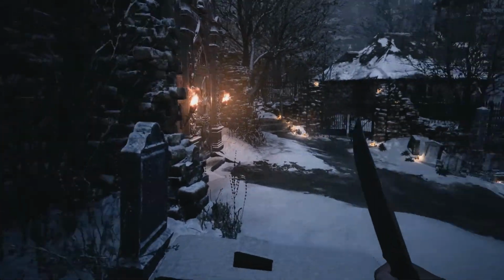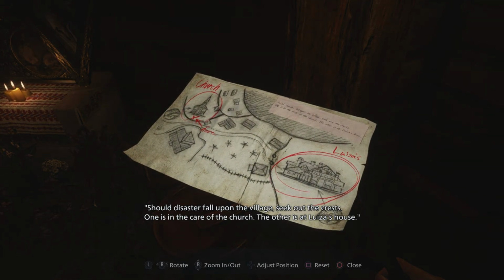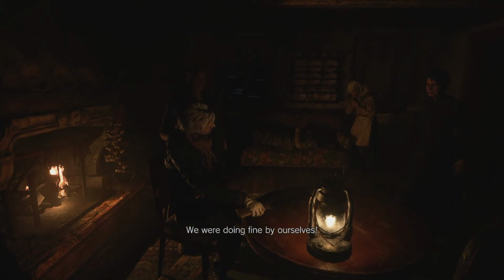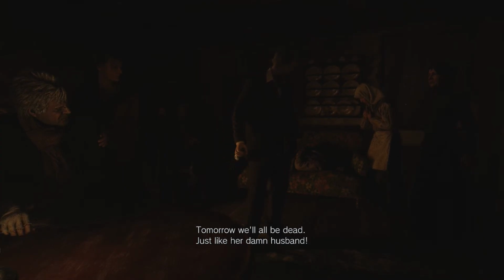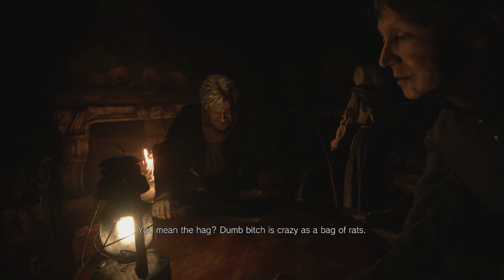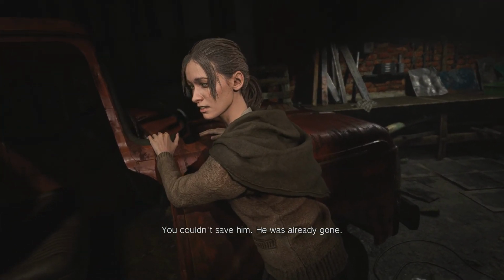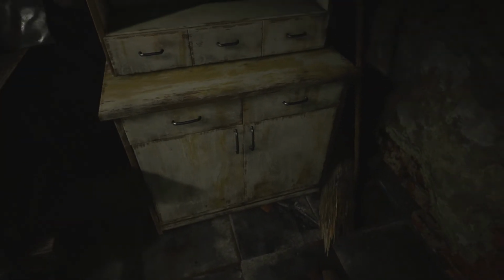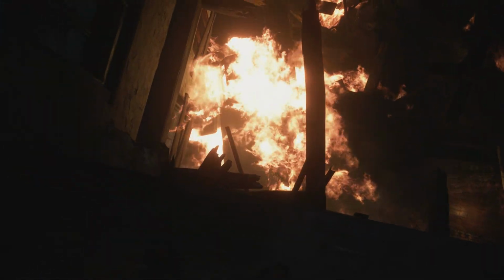Resident Evil Village Part 2 A Quiet Little Village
We search the village for survivors only to find evidence that the lycanthropy is spreading.